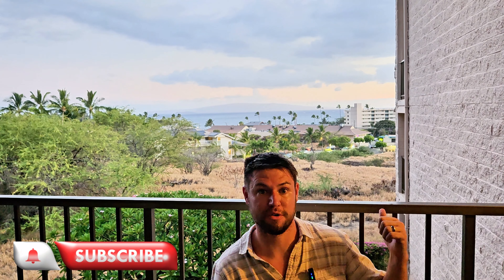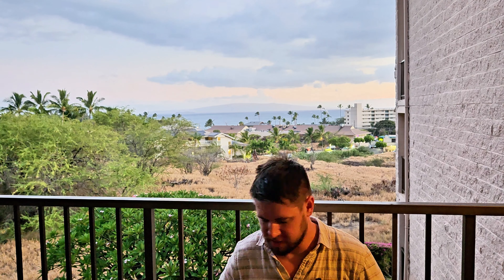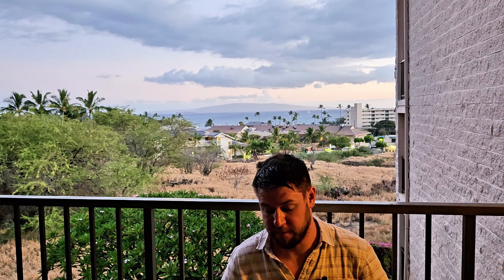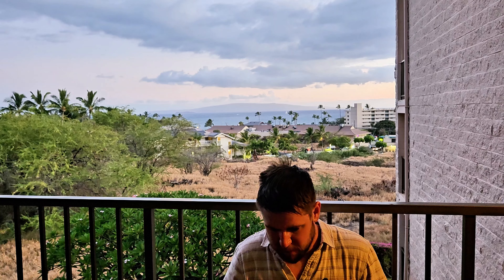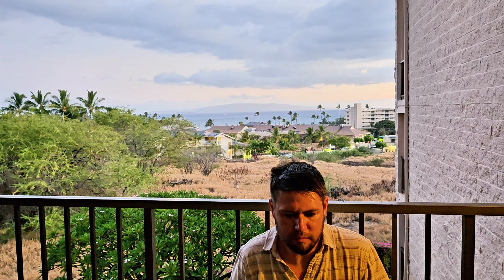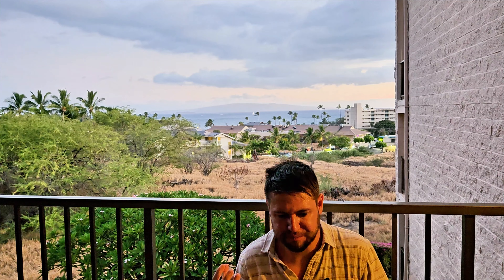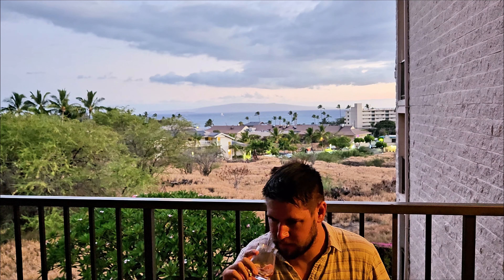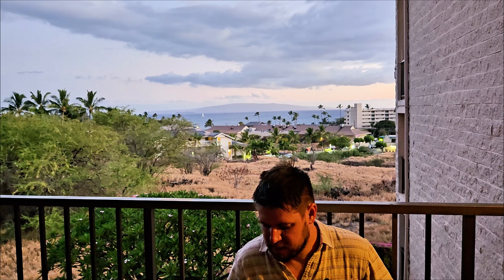1982 Old Forester BIB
Review of Dusty Old Forester Bottled In Bond. Are all dusties created equal? Find out here!

Join The Bourbon Experience Community Facebook group to stay up-to-date on sample giveaways

Intro music generated by Mubert.